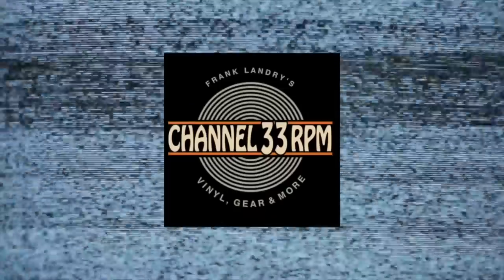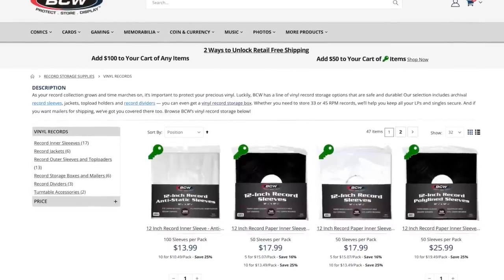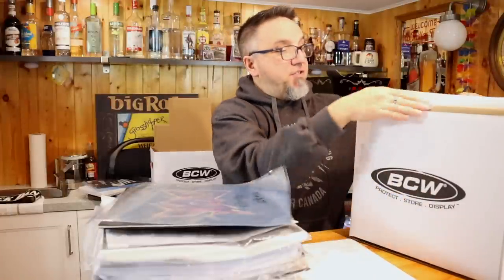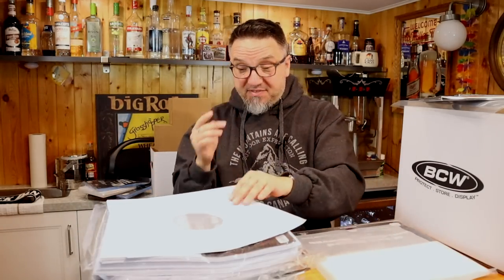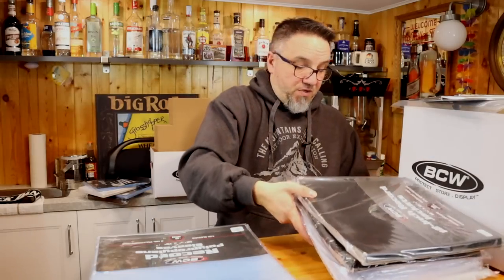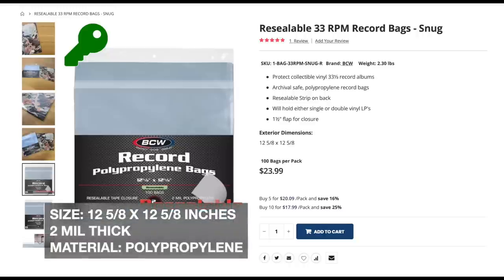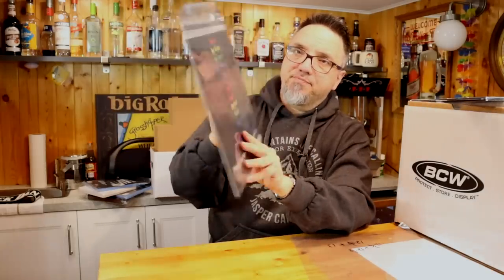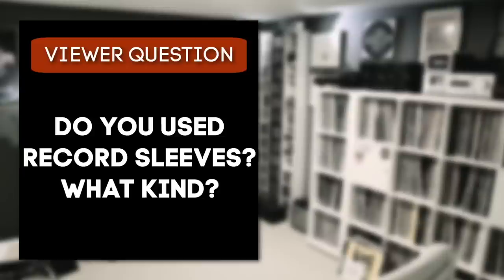Ramping up their game? BCW sent me some vinyl record sleeves to check out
Checking out some record sleeves and from the folks over at BCW.

Frank Landry
Canada